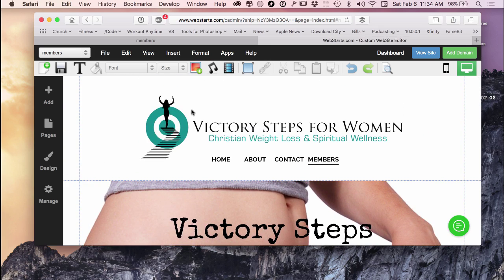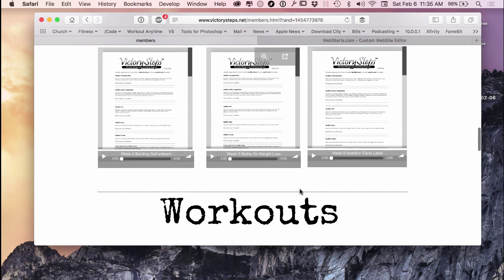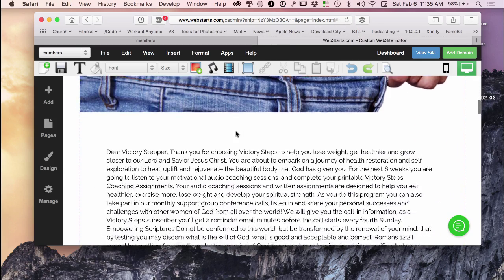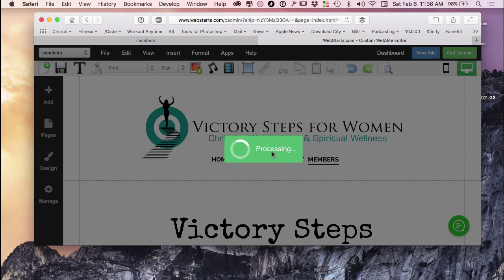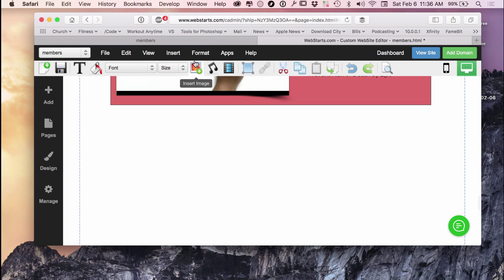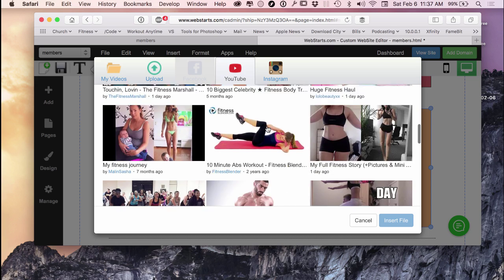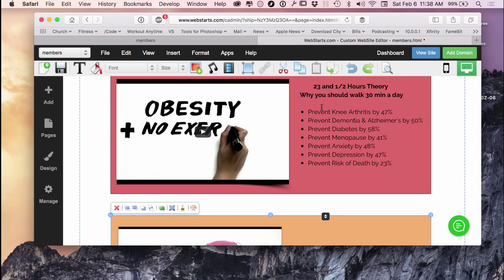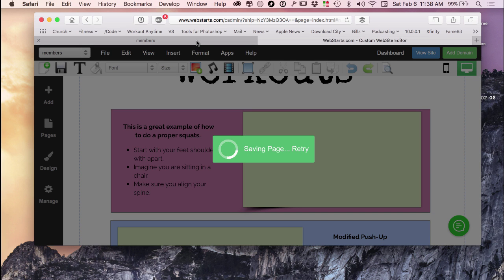Build a Website in One Day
Easy to use drag and drop website builder. Includes hosting, domain name, and design tools.

Get your own domain name. (YourDomain.com) Your website will be online in just minutes.

Get your site found on Google, Yahoo, and Bing. Your website will be 100% search engine friendly.

No matter what you're looking to learn in Photoshop, you're bound to find it in our library of over 150 tutorials. Topics include: Text Effects in Photoshop, Photo Composition, Photo Retouching, The Basics of Photoshop, Designing in Photoshop, Special Effects, and more! While new videos will be taught using the latest version of Photoshop, you'll find videos covering Photoshop CC, Photoshop CS6 & CS5. My Computer: Apple MacBook Pro MF839LL/A 13.3-Inch Laptop with Retina Display (2.7 GHz Intel Core i5 Processor, 8 GB RAM, 128 GB Hard Drive, OS X Yosemite)

My Watch: Apple Watch Sport, Space Grey Aluminum Case/Black Band, 42mm